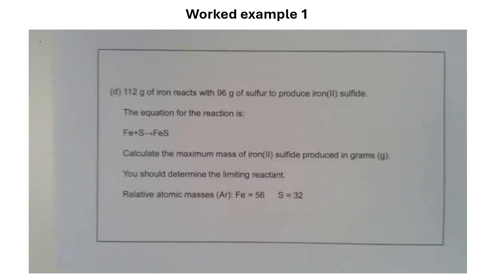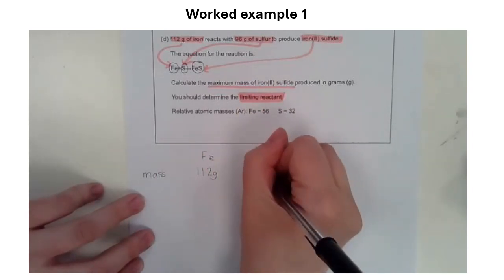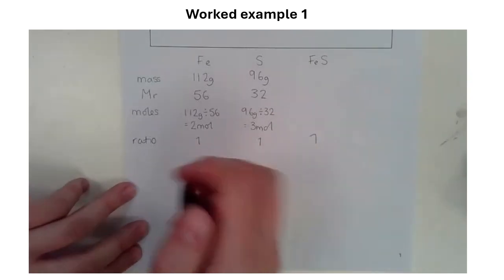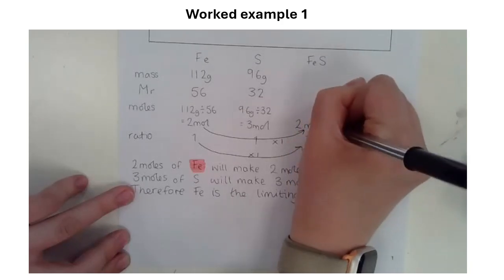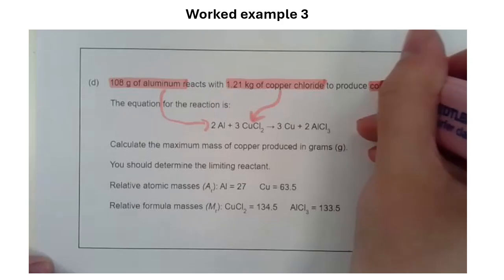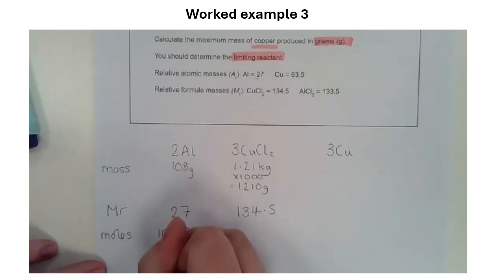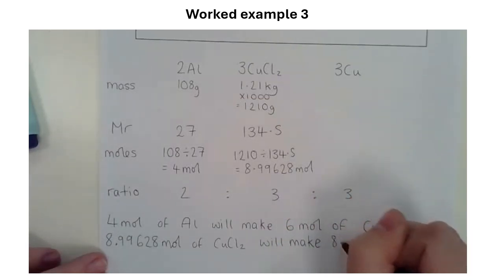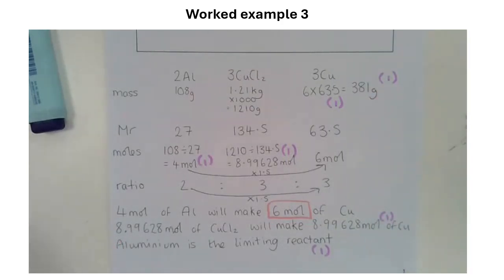C3 - Limiting reactants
Please ensure you have watched C3 - Reacting masses before attempting this video

0:00 Introduction
0:14 Worked Example 1
05:54 Worked Example 2
10:51 Exam questions